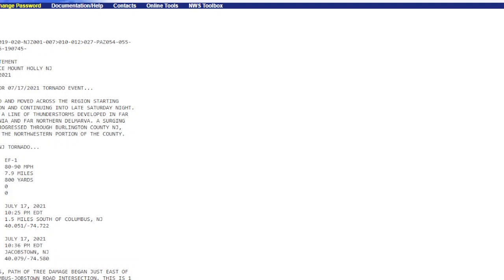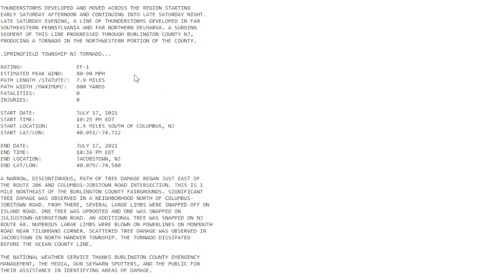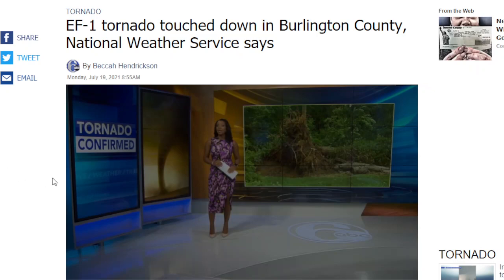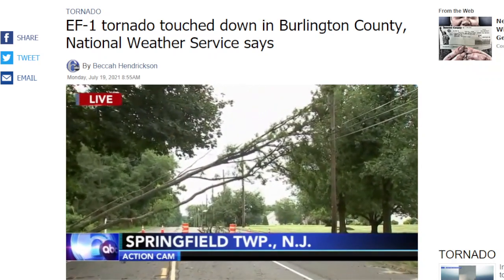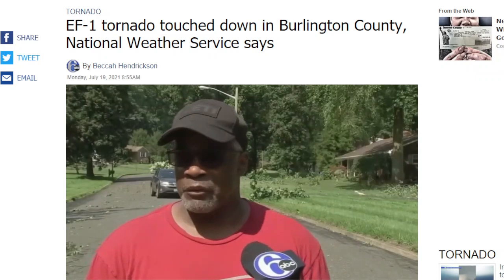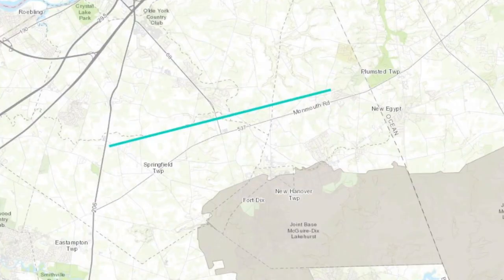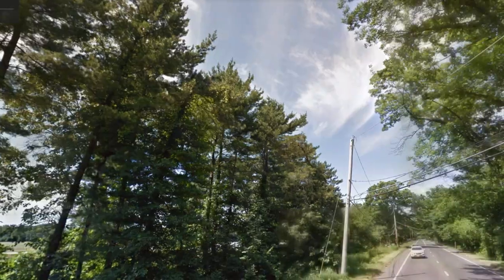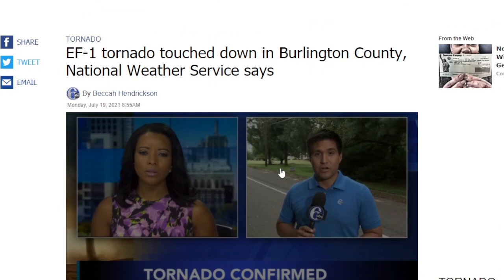Confirmed Tornado Touchdown in NJ Saturday Night (on the ground for 8 miles!)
EF-1 Tornado in Springfield Township